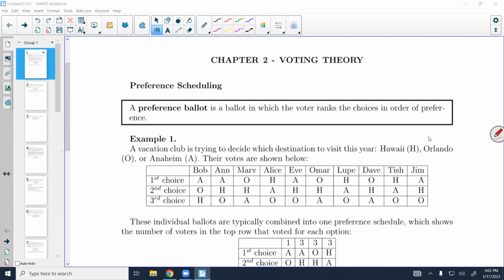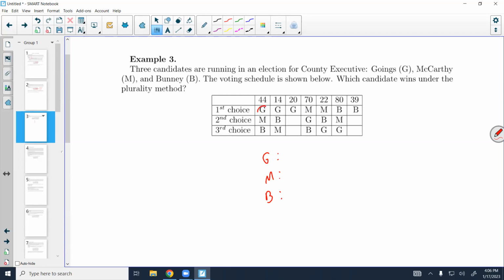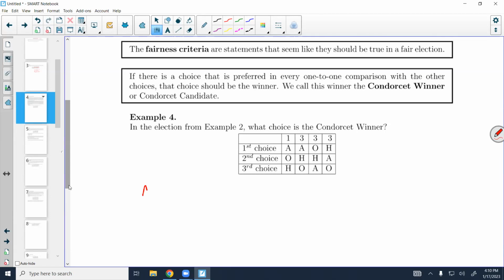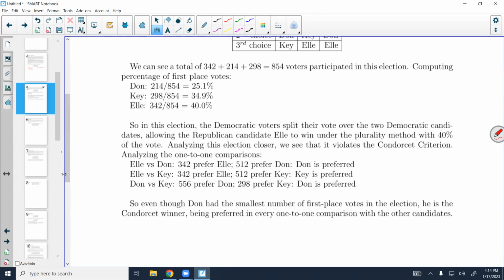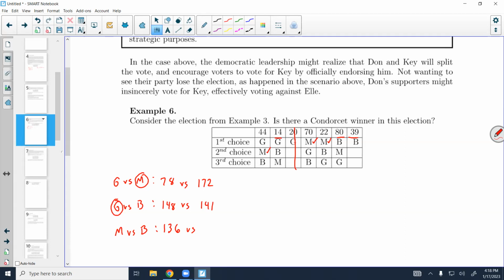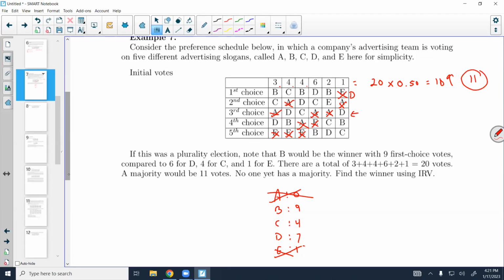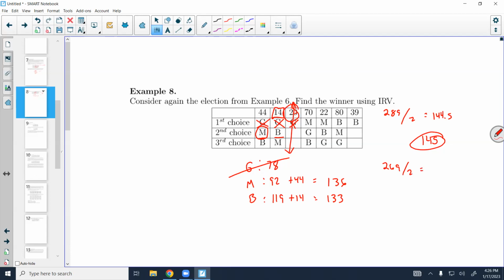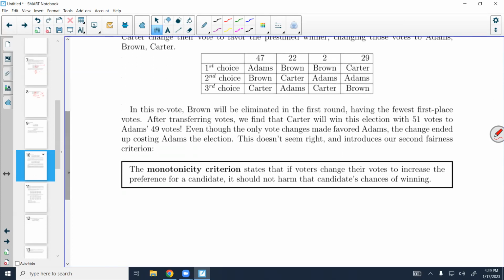MGF 1107 Live Lecture 01/17/2023